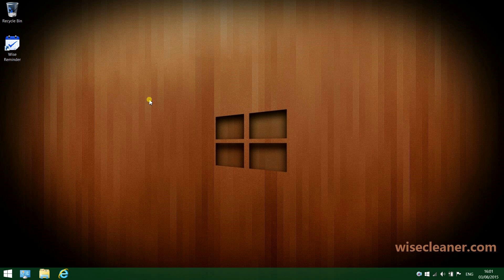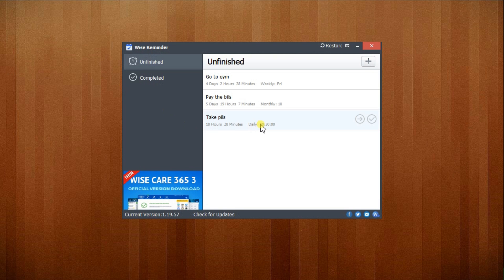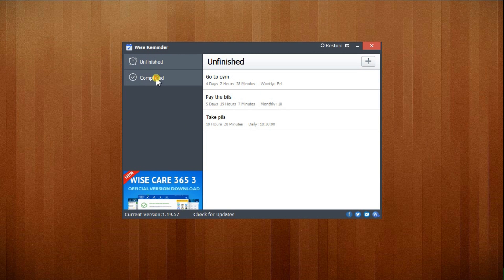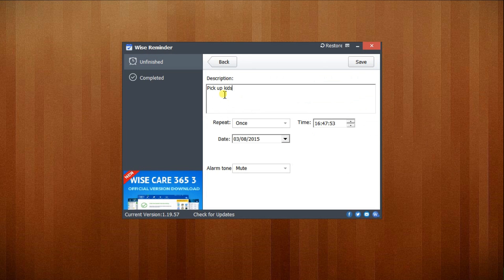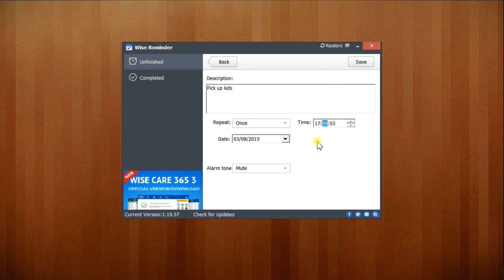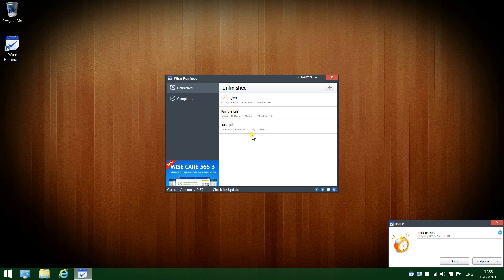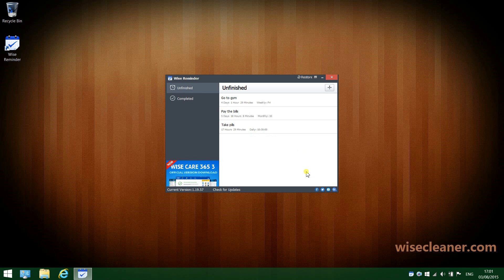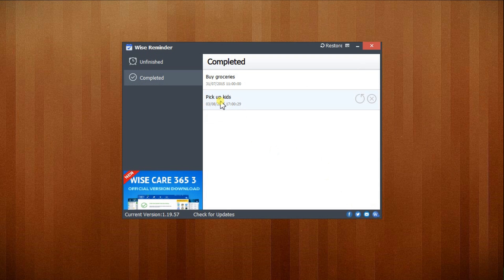How to manage your schedule in PC - Wise Reminder Tutorial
Wise Reminder is a free tool designed to notify you about any important events and tasks.